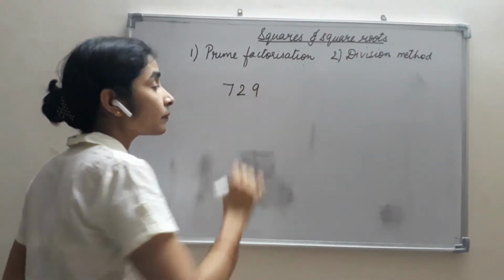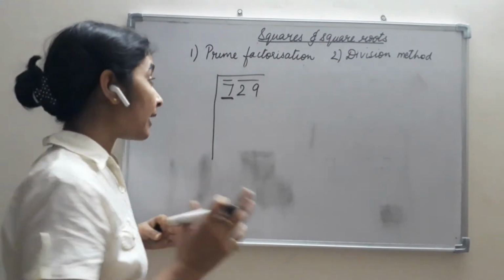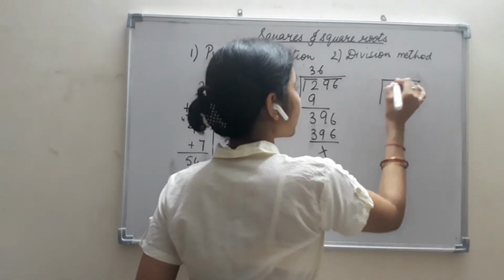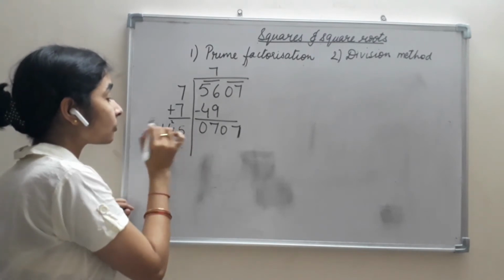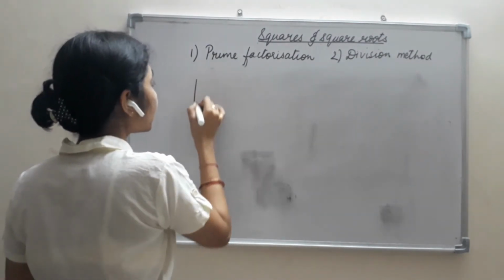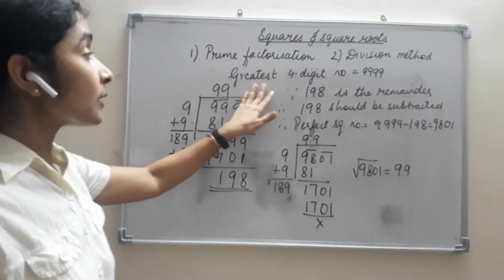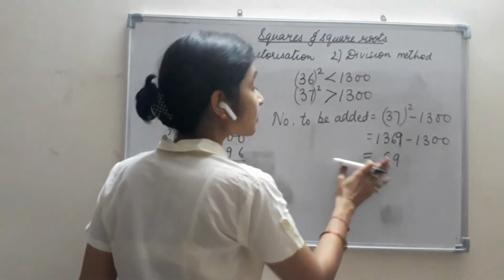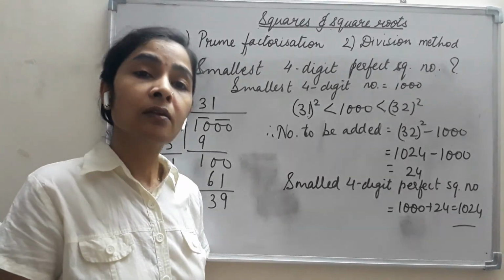Squares and square roots Part 3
Division Method